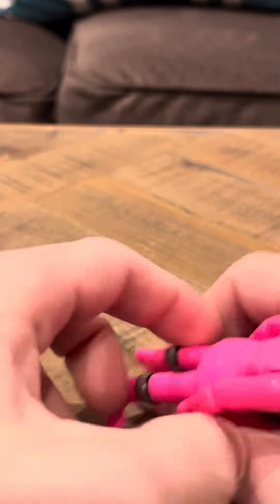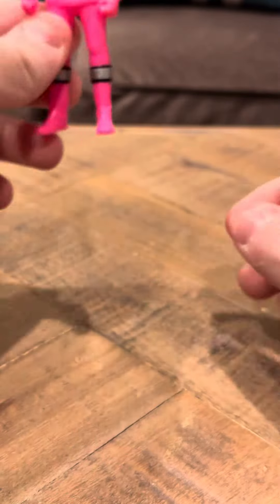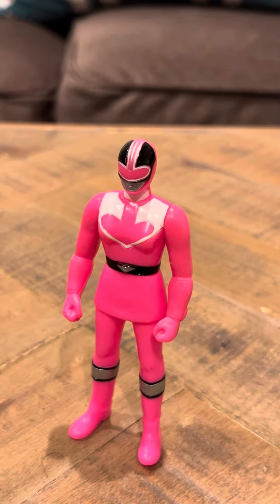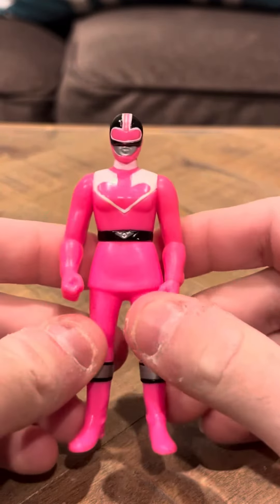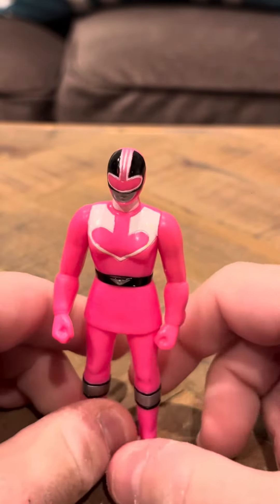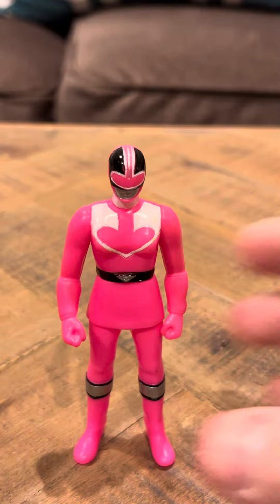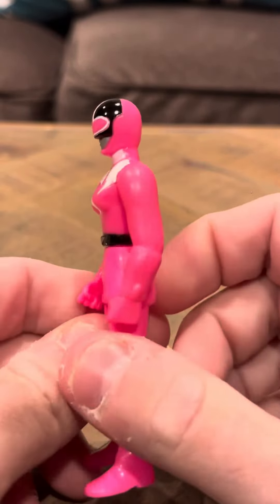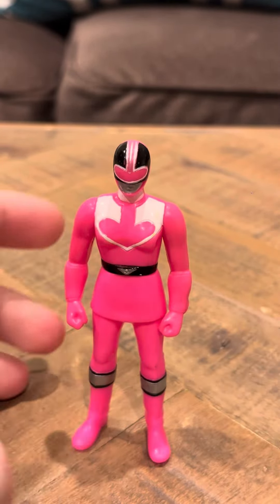Mirai Sentai Timeranger vinyl Pink Ranger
A like the pink the best of all.